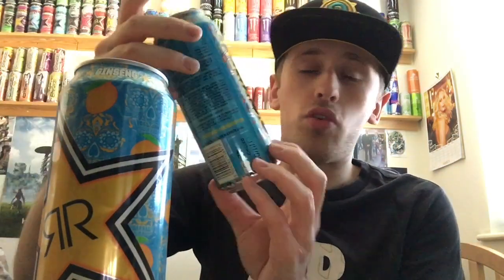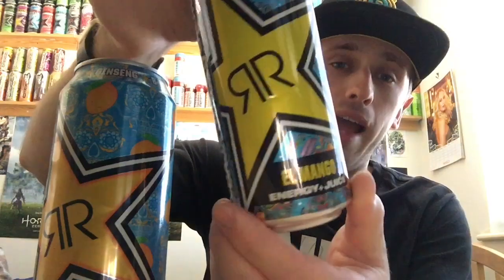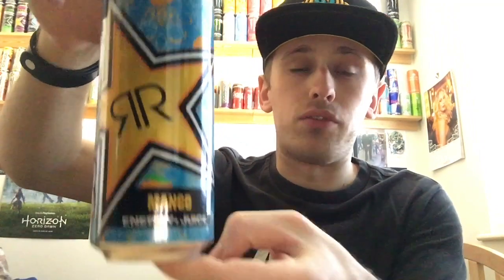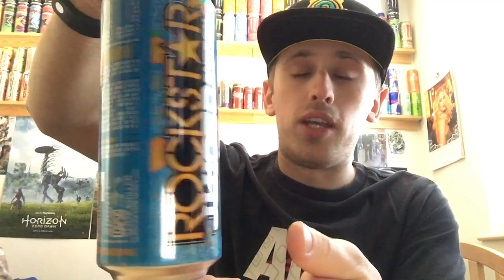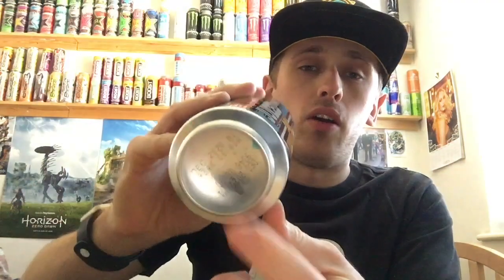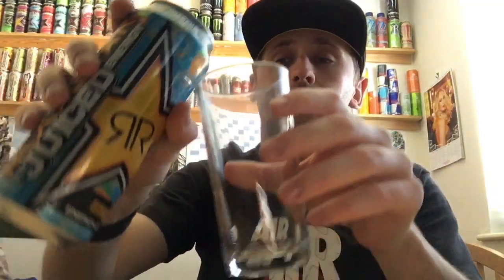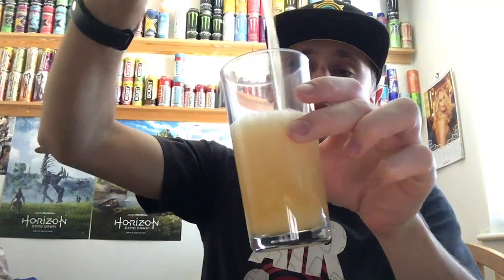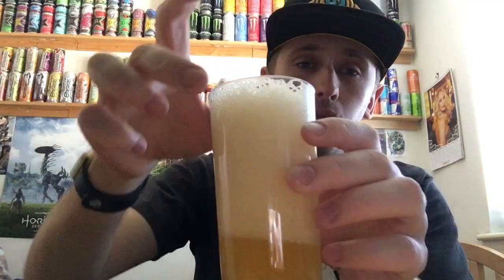Drink Review - Rockstar: Juiced; Mango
Save 10% Online At X-Gamer.co.uk Using Code “MrLime” For Your New Alliterative To Energy Drinks, Sugar Free, Aspartame Free & With No Nasty Chemicals + A Huge Range Of Flavours, You Cant Go Wrong.

Check Out Some Of My Favourite People I Watch On YouTube:

Fortunate - Love MW2 & The Old COD’s? Well This Guy Is Keeping MW2 Alive With Daily Uploads Of MW2 Content + A Mix Of All The Other Classic COD’s To, He Does Crazy Challenges Like Getting A MW2 Nuke Wearing Drunk Goggles Or While Playing On Legacy Southpaw!

PokeTips - This Guy Is A Expert When It Comes To Giving Pokemon Advice, With His Awesome Editing Style & Funny Character, He Will Always Make You Smile When You Watch His Videos. Straight To The Point As Well, No Unnecessary Filler. He Also Does Mad Challenges Like A Extreme Randomiser Nuzlocke Which Is A Blast To Watch.

Badlands Chugs - This Guy Is Awesome At Chugging Drinks In Seconds, He Has Chugged Many Drinks Over His Time, Its Incredible Watching Him Chug 5 Litres Of Drink In Record Times! He Also Has Done Challenges For Videos Like Chugging Cold Orange Juice After Brushing His Teeth Which We All Know Will Kill!